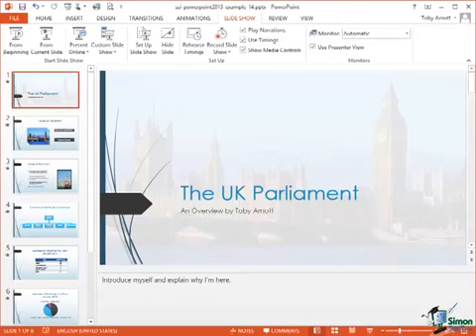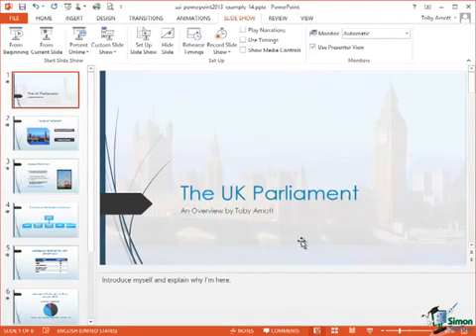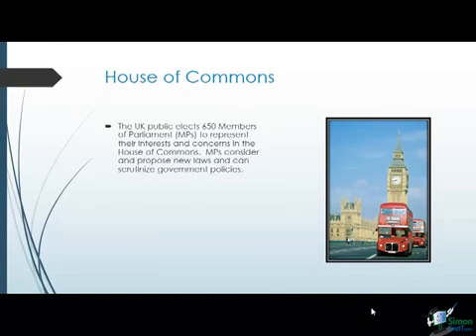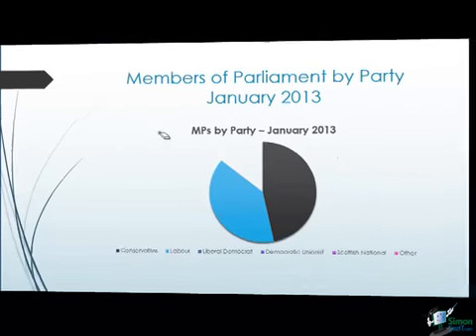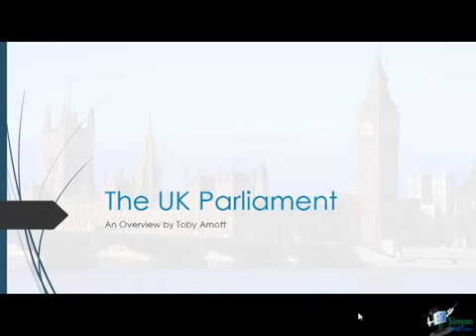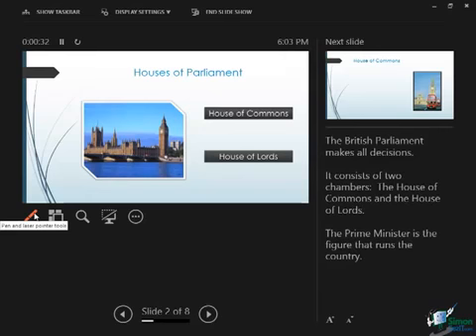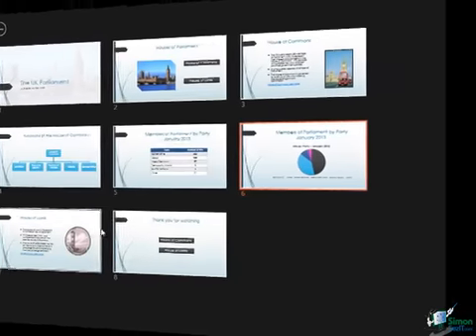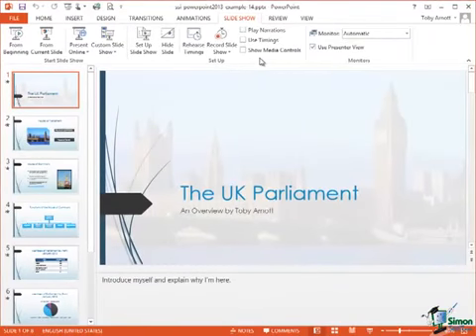Manual Presentation-Presenter View